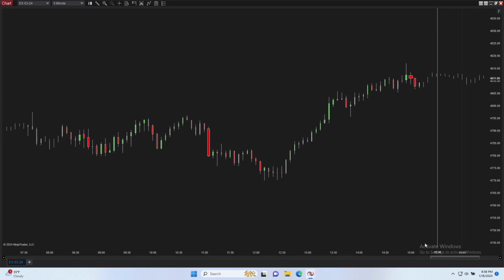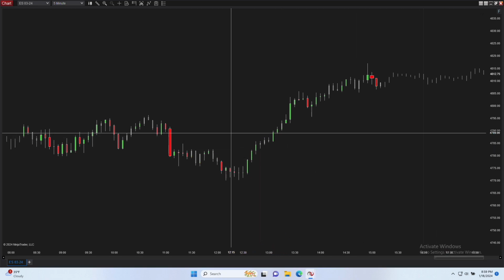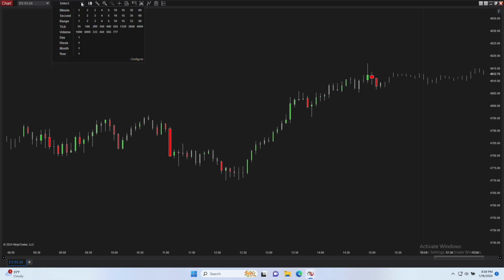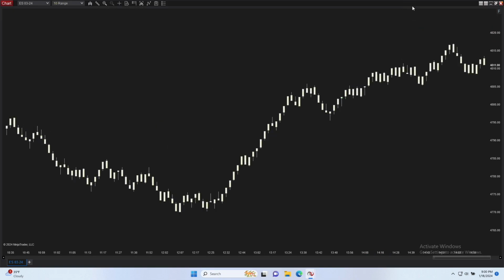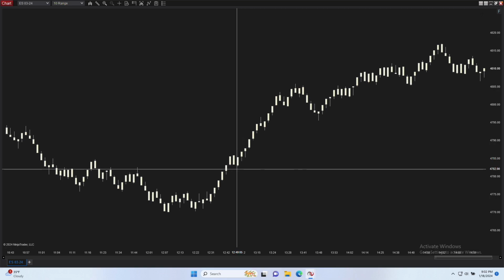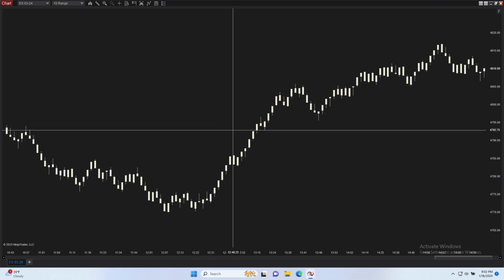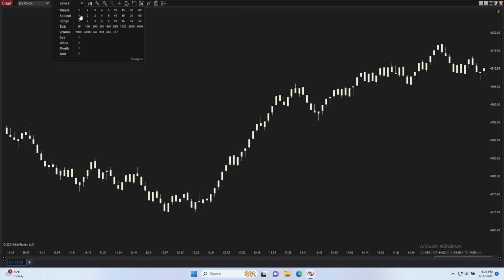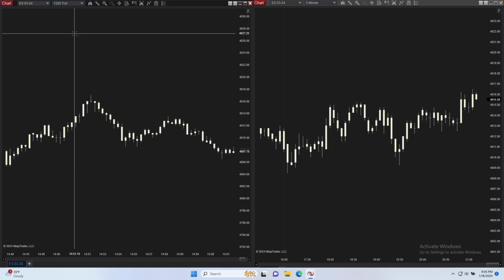Boost Your Trading Skills with Candlestick Usage Tips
In this illuminating video, delve into the world of candlestick secrets and gain valuable insights into their effective usage and why it matters in comparison to the charts you use for day trading.